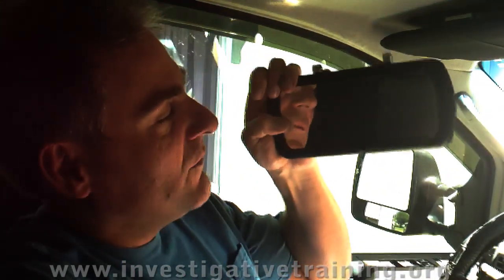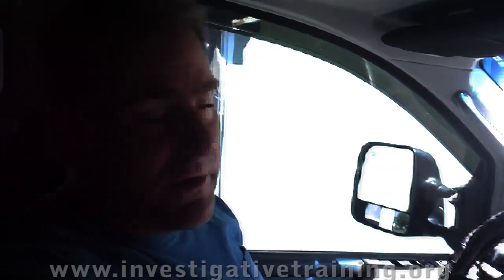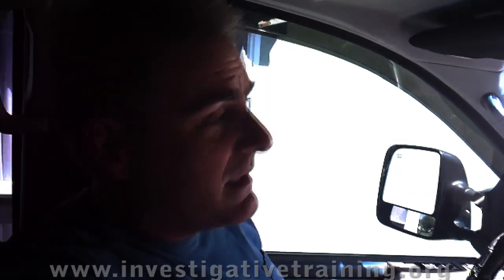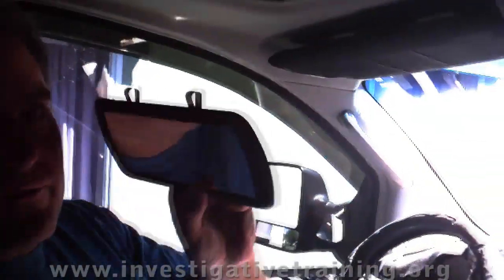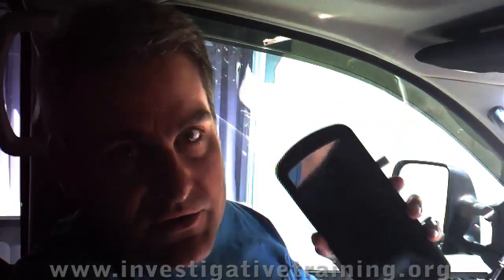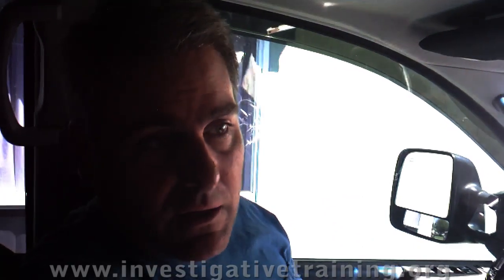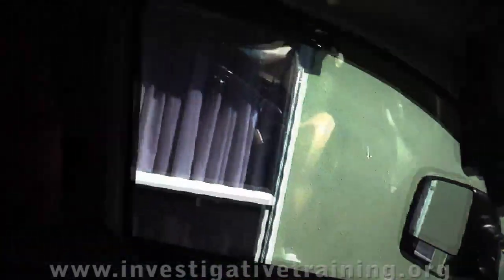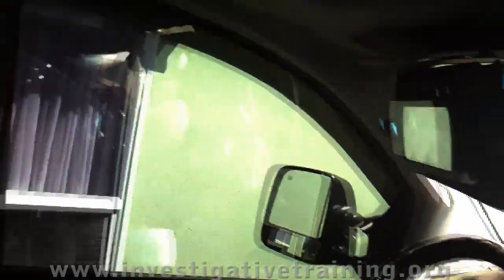Mirror for Surveillance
PI Johnston Blakley demonstrates how you can use a mirror to relieve neck pain during a long vehicle surveillance.